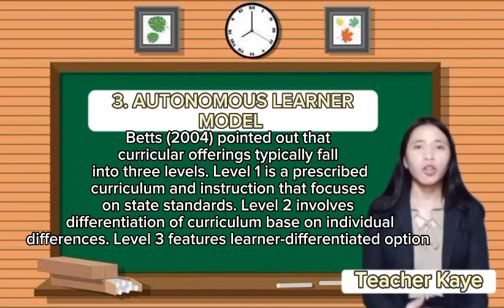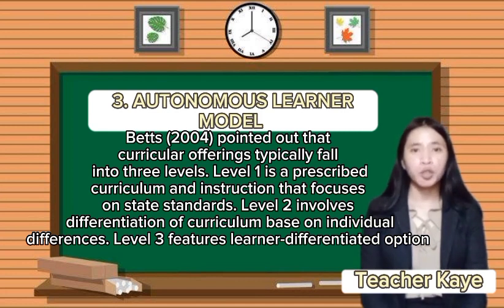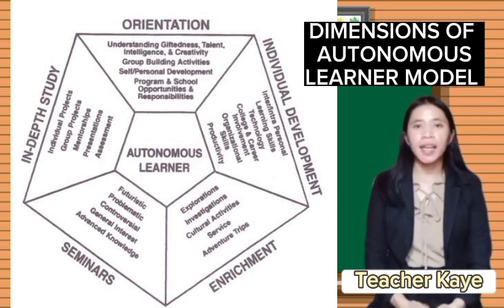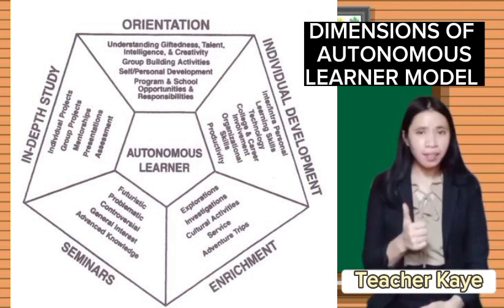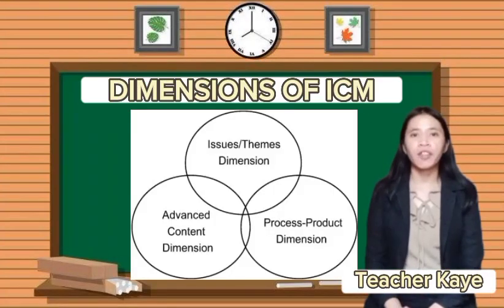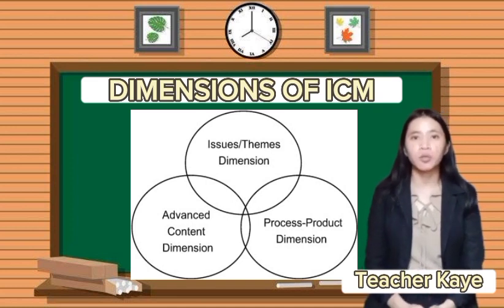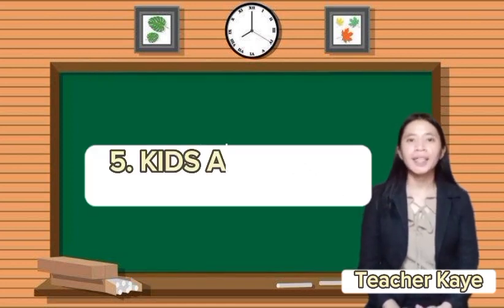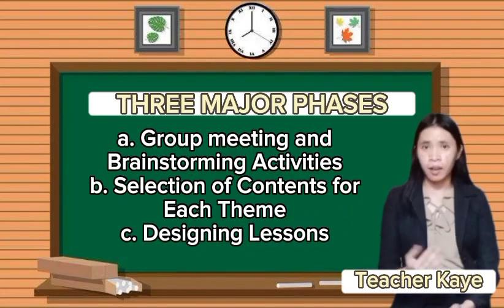E. GIFTED EDUCATION CURRICULUM